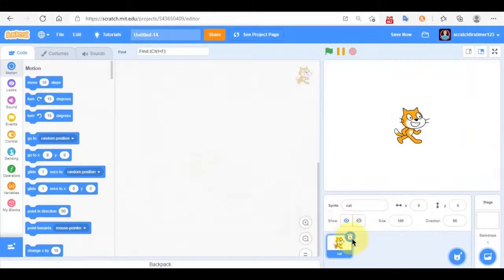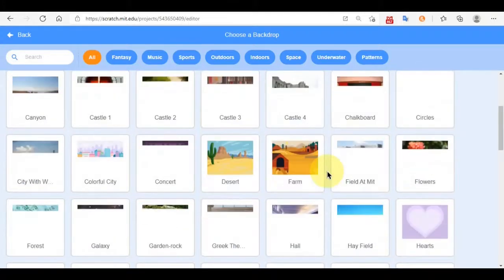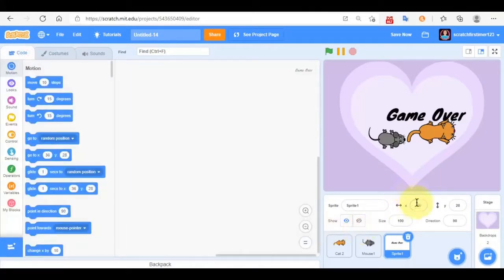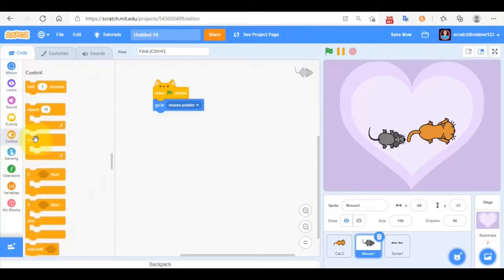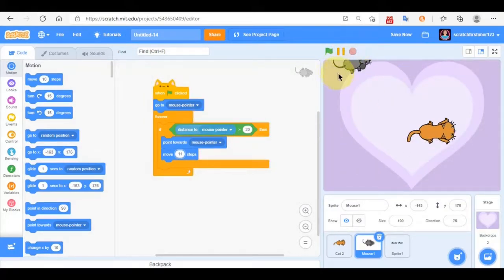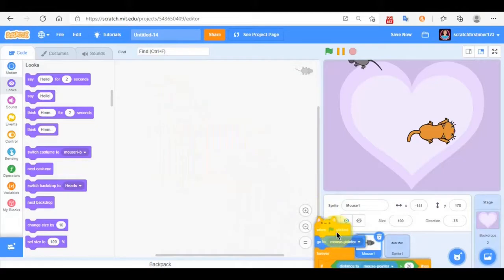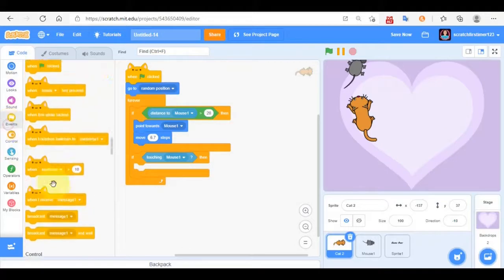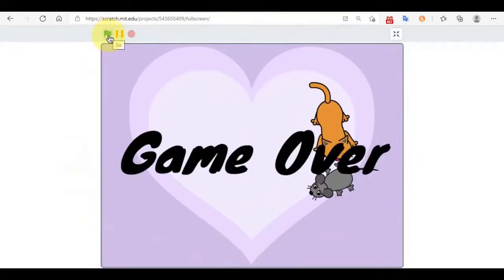Cat chasing mouse game - Scratch Absolute Beginner Game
Today we will see how to make a cat and mouse game in scratch